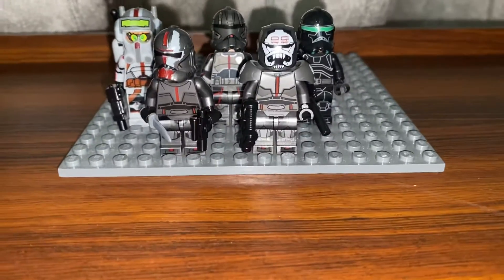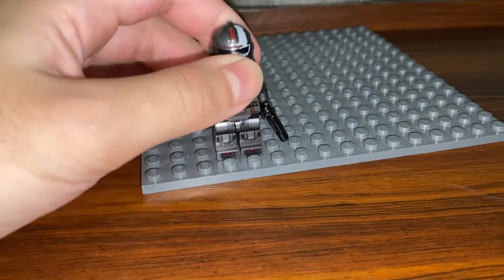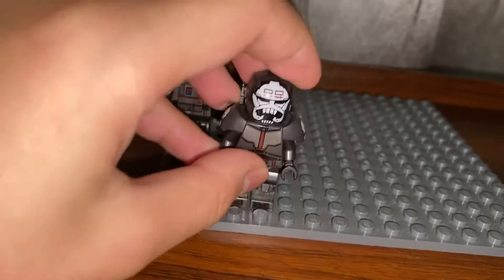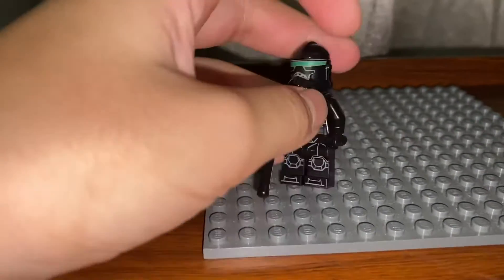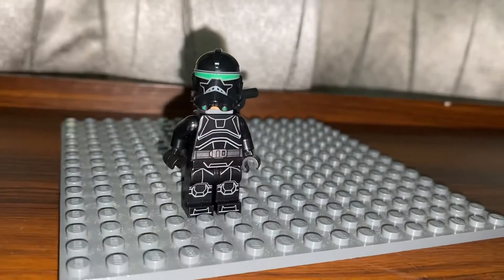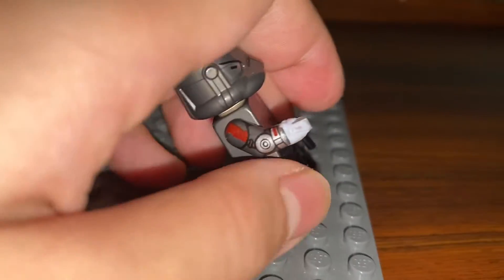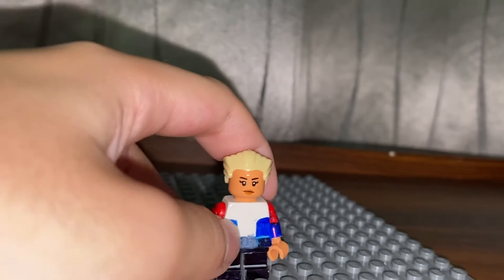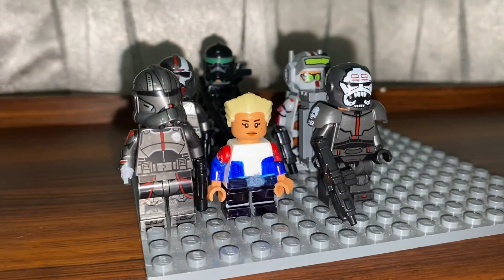How to UPGRADE your LEGO STAR WARS THE BAD BATCH minifigures!